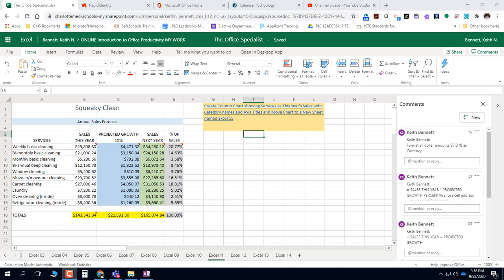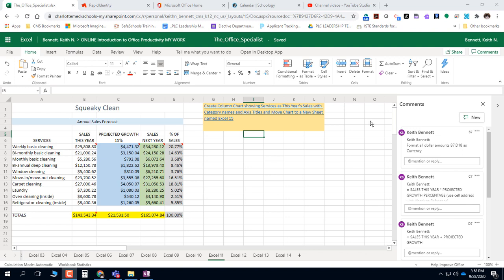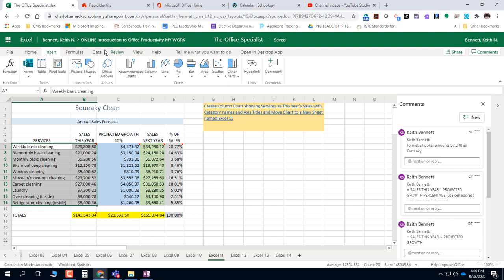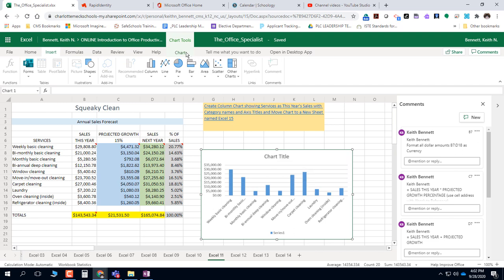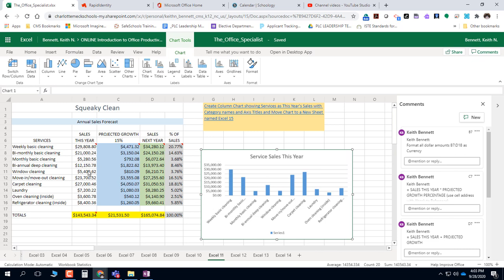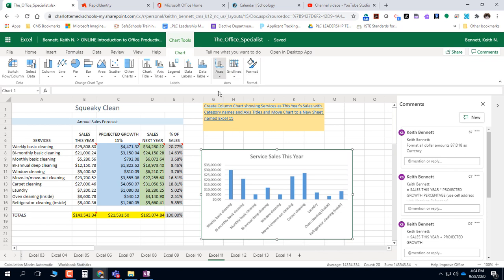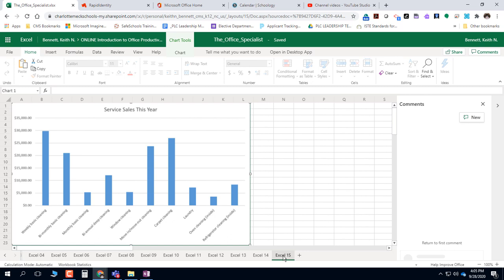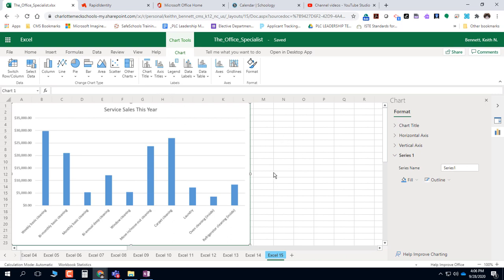Excel Activity 15